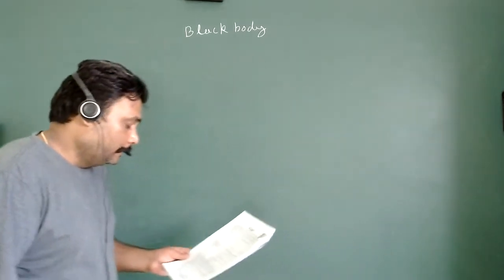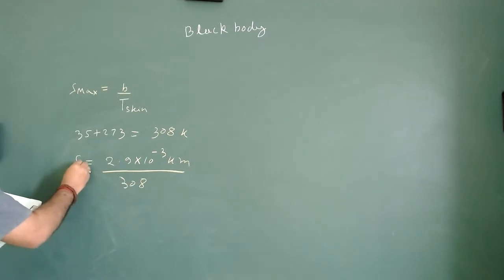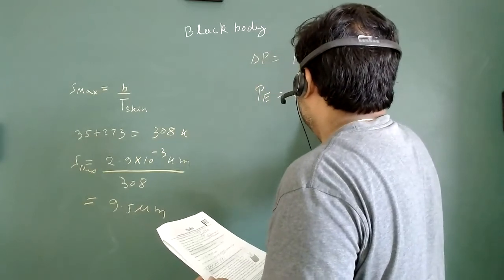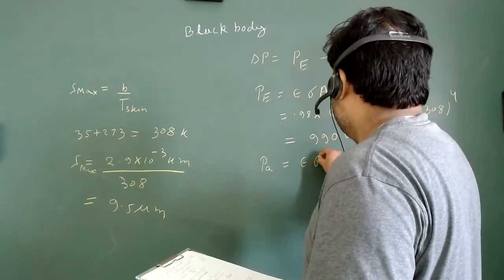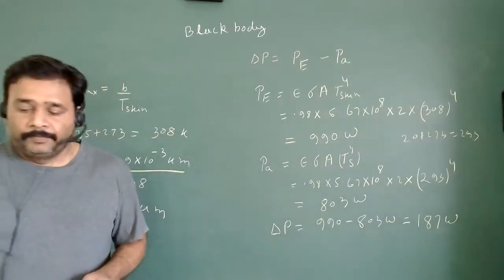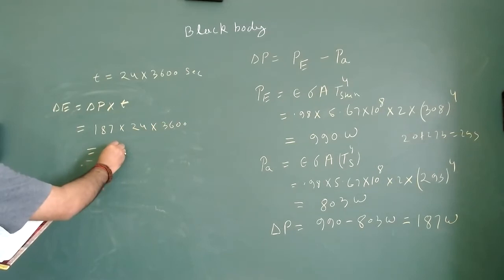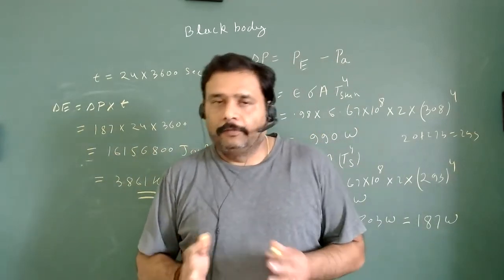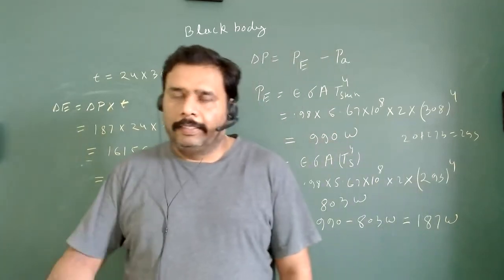Lecture 6 D Problem